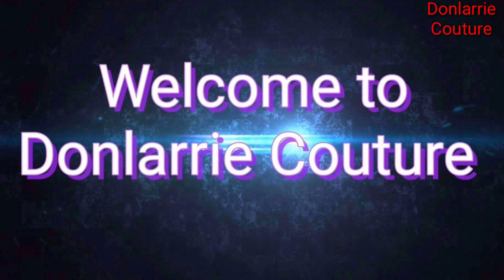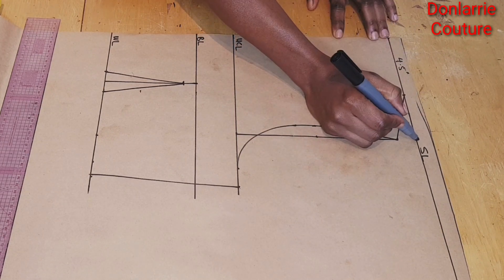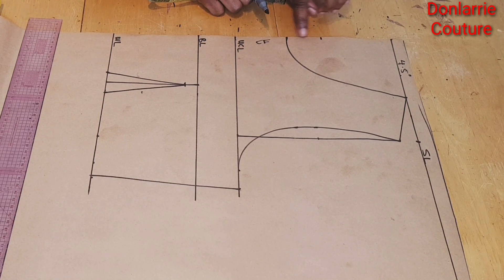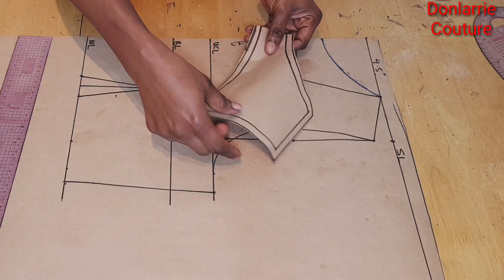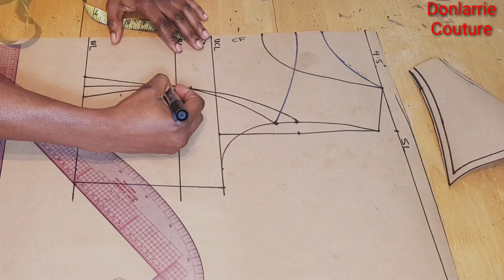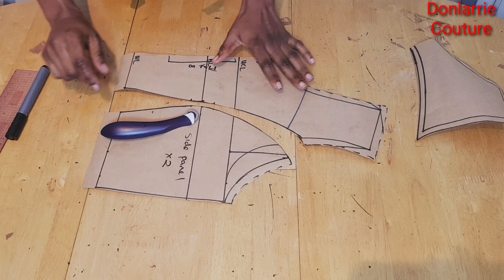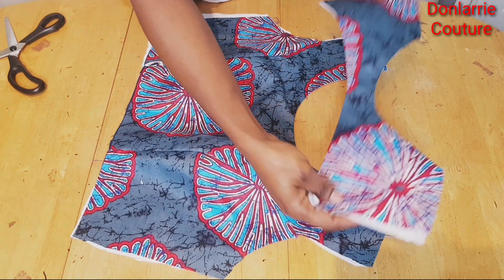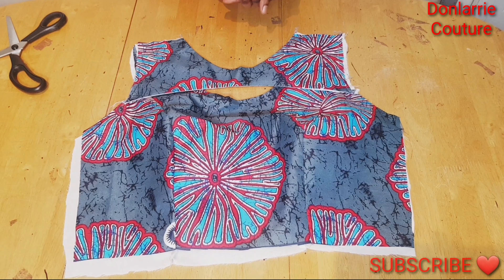Boat Neck Design with Keyhole | Neck design for kurti | Pattern drafting | Cutting and Stitching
In this tutorial, you'll learn how to draft, cut and sew a beautiful boat neck design with Keyhole. This is a detailed tutorial that shows how to coat a boat neck design for blouse/ Kurti
I also showed how to place a princess dart on the pattern should incase you wish to use a princess dart. Enjoy